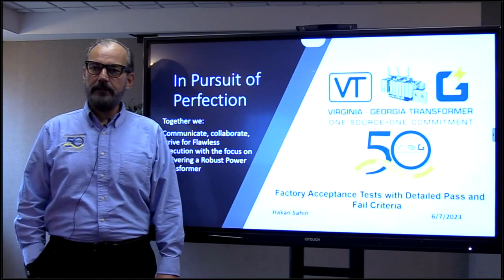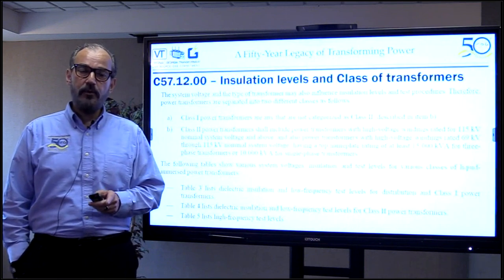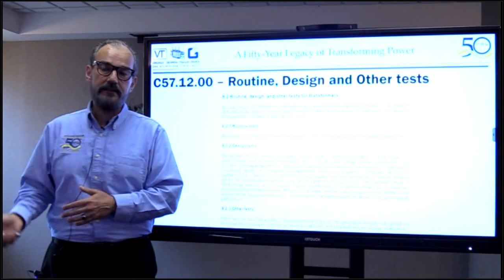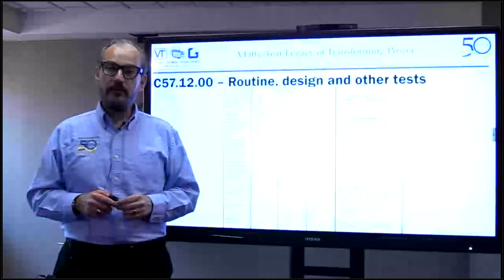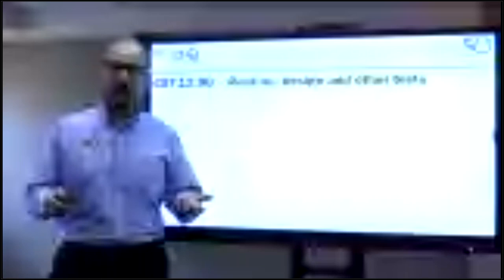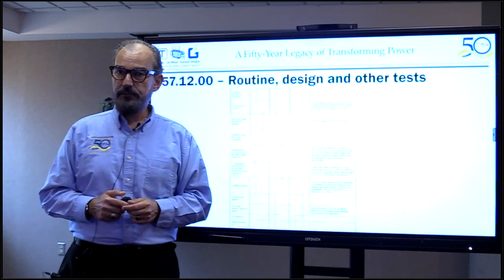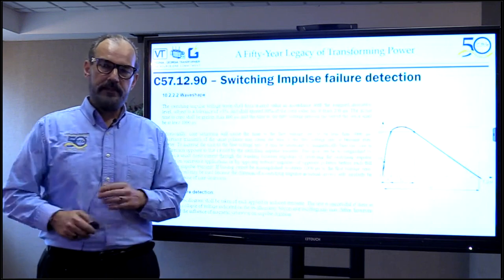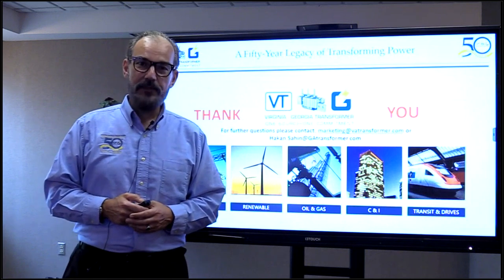Webinar: Factory Acceptance Tests with Detailed Pass and Fail Criteria Part 1